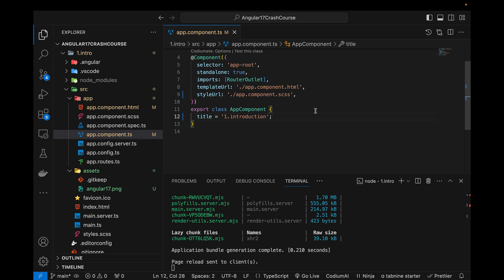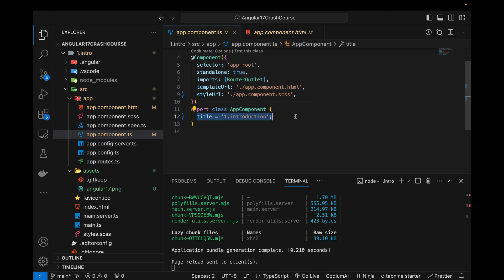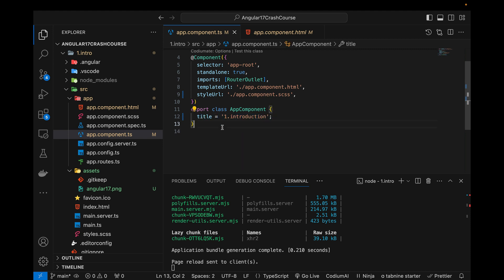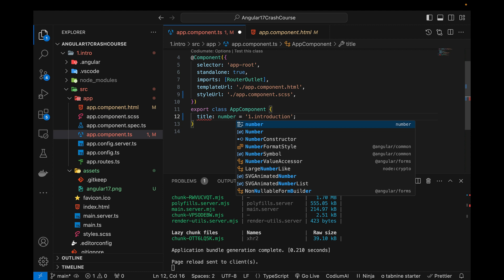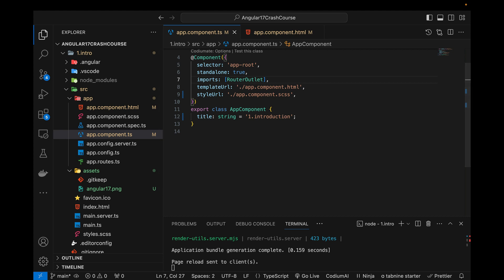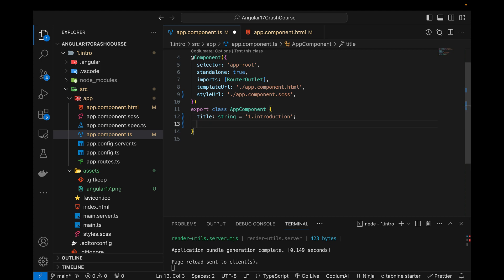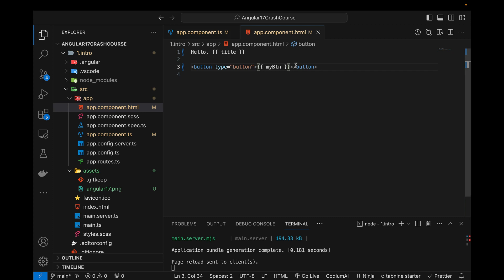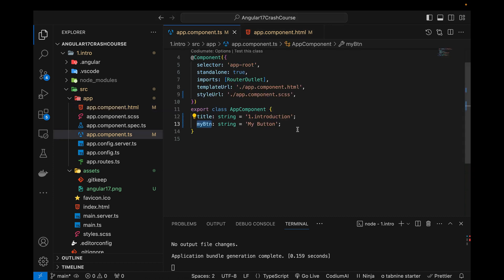Angular 17 Tutorial - Data Binding and Its Types #3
In this video you will learn what is one way data binding, what is attribute binding, what is event binding, what is class binding and what is two way data binding in latest angular version 17 with examples.

02:05 Data Binding
04:03 Attribute Binding
07:10 Styles Binding
10:45 Class Binding